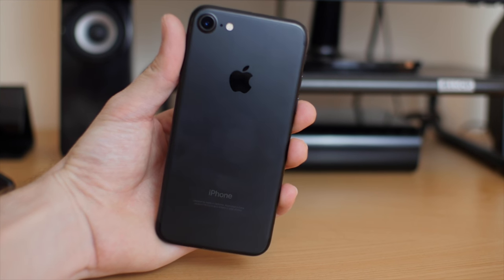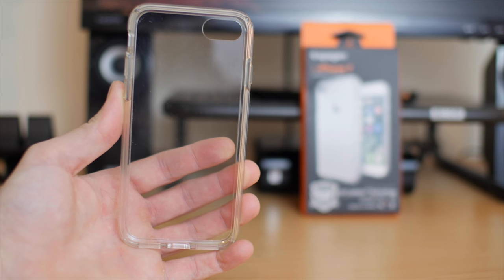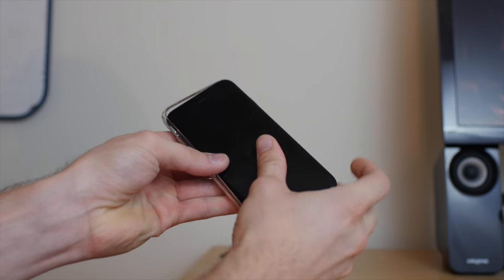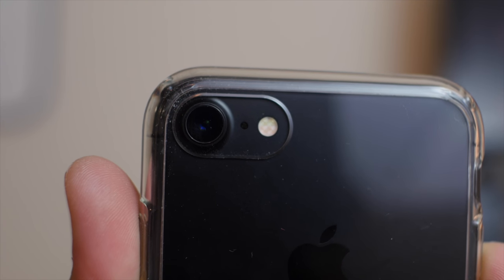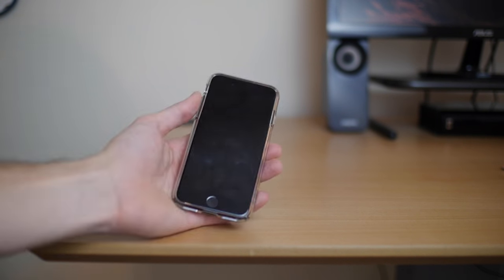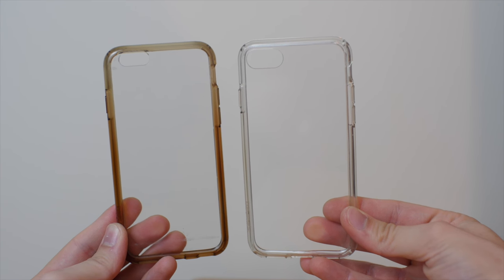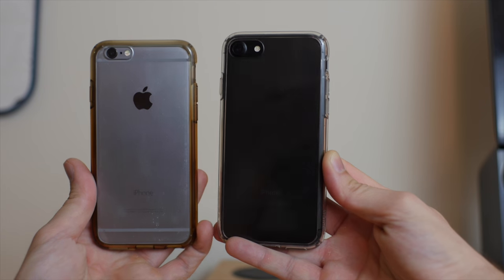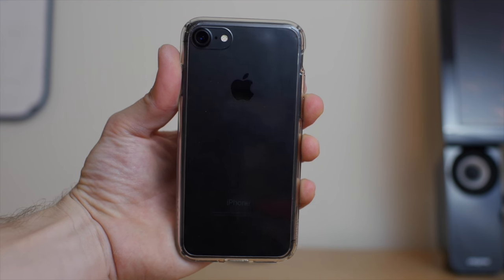Spigen Ultra Hybrid iPhone 7 Case Review (Crystal Clear)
Spigen Ultra Hybrid iPhone 7 case review!

As much as I’d love to keep my iPhone 7 naked, it’s just not a smart thing to do and since I want to keep my iPhone in mint condition, I need a case. The Spigen Ultra Hybrid has been my primary case for the past 4 iPhone models because it’s everything I want in a case: good protection, low price, minimal, and see-through.

I got it for about $10 on Amazon and that link is in the description below for your convenience. This is the Crystal Clear version but it also comes in other bumper colors. It’s made of thermoplastic polyurethane so it’s not a hard plastic, but instead it’s firm and flexible. It covers the back, the top and bottom, and the sides of the iPhone 7, and it has all the precise cutouts for the lightning port, speakers, new grill and new camera.

It’s very easy to put on, just insert the iPhone 7 top first and then snap it in at all four corners. One of the good things about the Spigen Ultra Hybrid is that it has a slightly raised lip on the front to protect the iPhone 7 display when it lays face-down on a surface. It also has the same type of small lips on the back of the case at each four corners so that the case doesn’t get easily scratched when it’s moved around. The iPhone 7 power and volume buttons have protection with this case and I've always appreciated the Ultra Hybrid's ease of pushing the buttons and the tactile feedback that it gives.

The Air Cushion technology on all 4 corners of the case absorbs most of the impact during small-to-medium drops. I’ve never experienced any damage to my iPhones during the past 3 years when using this case. I do try to be very careful with my phone so it starts there, but I do drop it from time to time when getting out of my car or when I’m pulling my iPhone out of my pocket so it does handle drops up to 4 feet very well.

The biggest question that comes up is “Does the case turn yellow over time?” Well this is my old Spigen Ultra Hybrid iPhone 6s case on the left compared to the new Ultra Hybrid iPhone 7 case on the right. You can see that yes the case did change color ever so slightly over time. The 6s case on the left was used for a year and that’s what you can expect the color to look like after a year’s worth of use without any washing or cleaning. It’s not extremely discolored. The slight yellowing over time never really bothered me because as you can see when it’s on the phone it’s not a huge problem, at least for me anyway.

So I think for $10 the Spigen Ultra Hybrid iPhone 7 case is great and if you’re looking for an affordable minimal clear case that offers decent protection I think you’ll love it. Check it out, again, the link is in the description below.